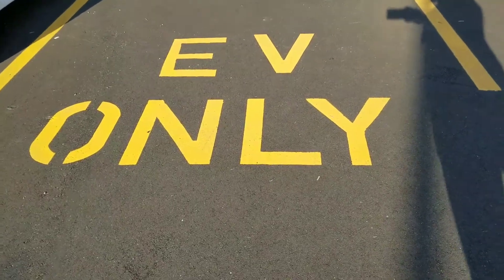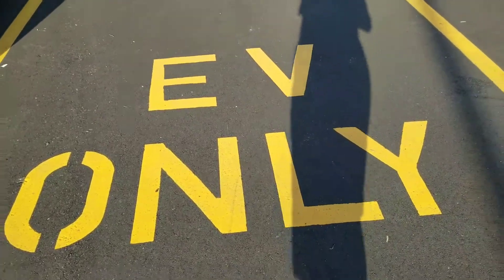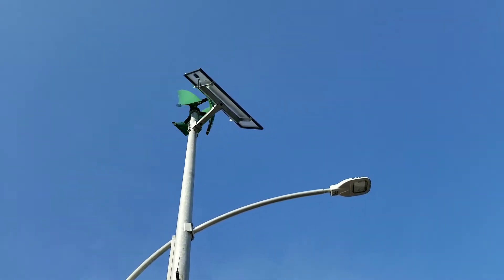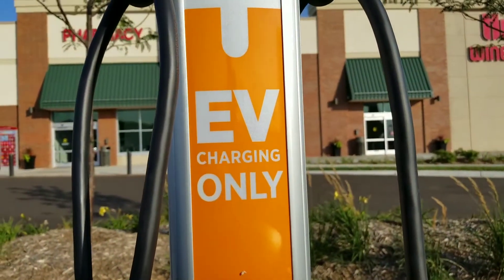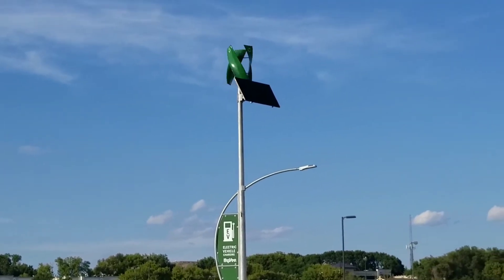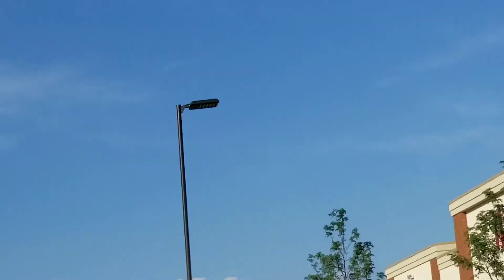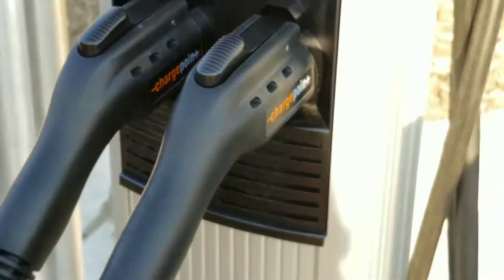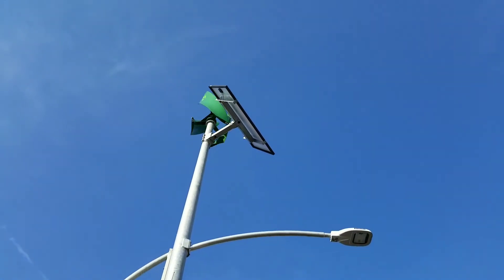HYVEE STORES VERTICAL AXIS WIND TURBINE WITH A SOLAR PANEL CHARGING STATIONS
Hyvee Food Stores Electric Vehicles Charging Station Cottage Grove MN Hwy 61 South

Please follow me on these channels ( jwsolarusa ) l